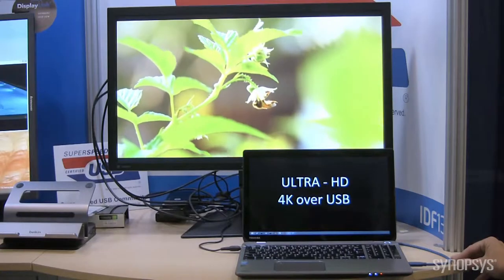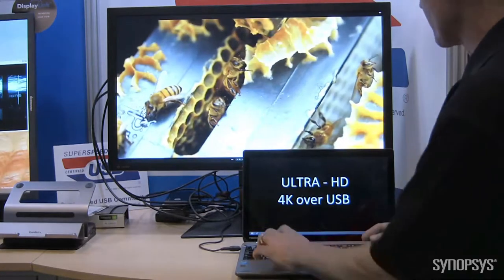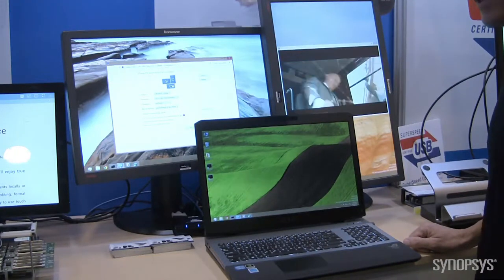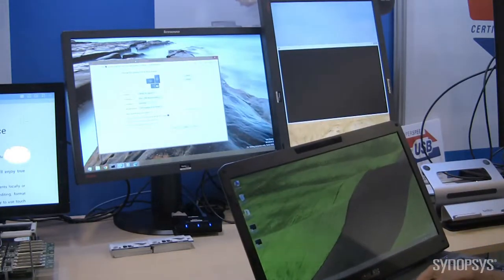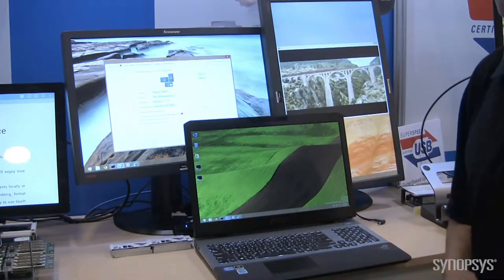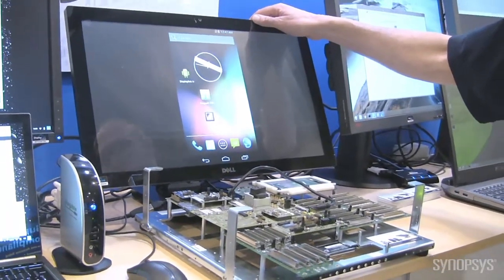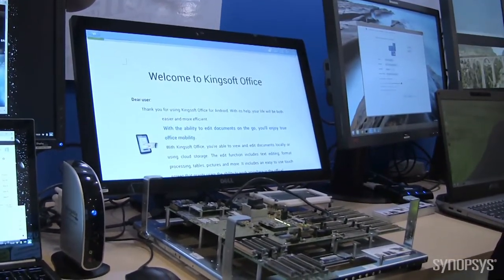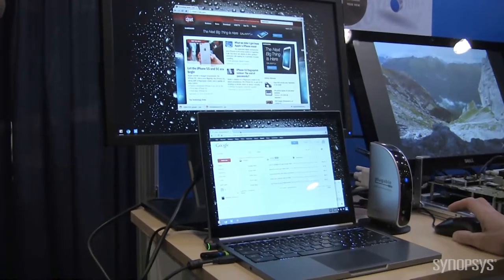DisplayLink Demonstrates World's First 4K Video over USB 3.0 and USB 3.0 Phone Docking with Android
See how DisplayLink uses DesignWare USB 3.0 IP in USB to Video chips to drive both wired and wireless docking stations. DisplayLink demonstrates 4K video capabilities over USB (a world's first). In addition, they show how a standard USB 3.0 Docking station can interface to an Android phone or Chromebook.